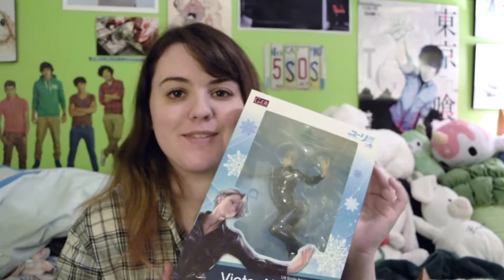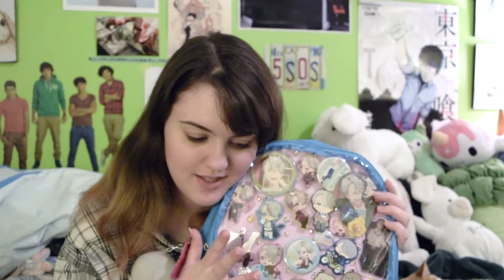☆ UNBOXING ☆ Megahouse G.E.M. Series Victor Nikiforov 1/8 Figure!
I AM SO PUMPED ABOUT THIS! Here is a up-close look at the new Megahouse Victor figure! I can't wait until the other ones come out! I'll definitely make videos for those, too.

Here are some of my links!